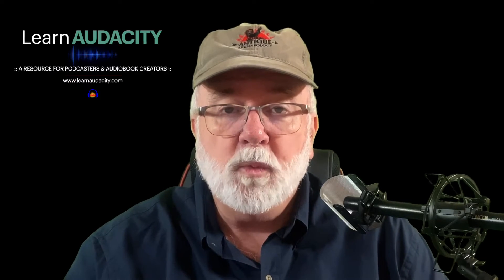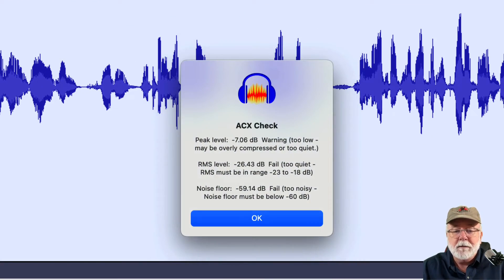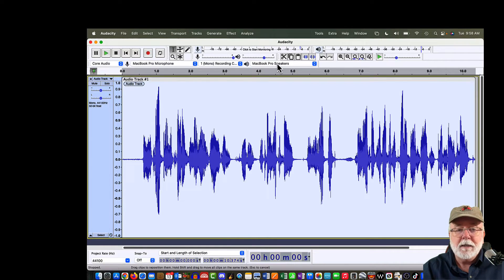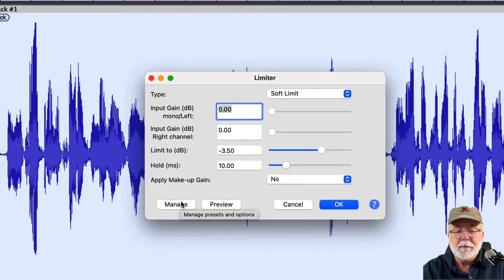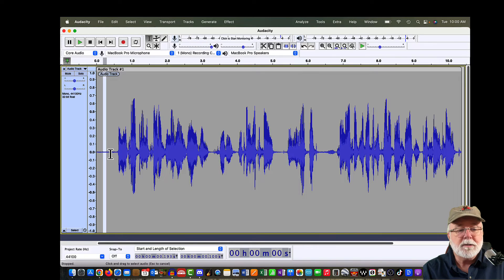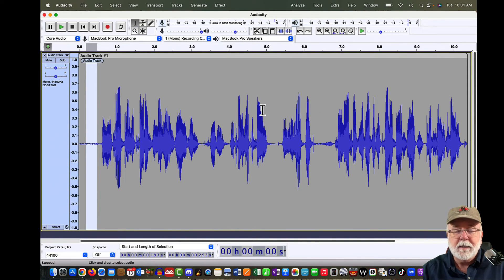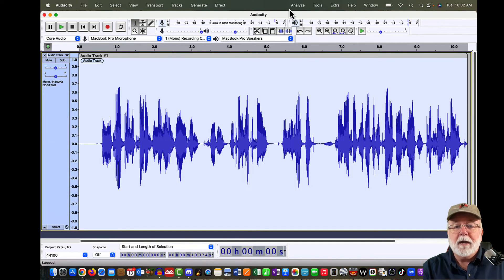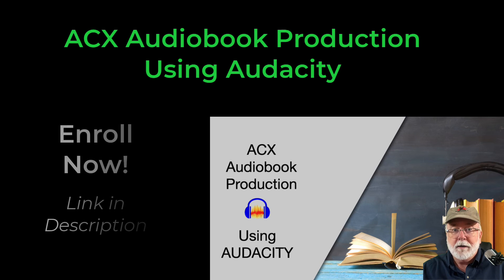How To Fix Loud Noise Floor, RMS, and Peak Values in Audacity to Meet ACX Standards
There's no substitute for a high-quality initial recording. Taking necessary steps to get the best recording possible saves time and a lot of headaches in post-production cleanup. There's no substitute for a pristine recording. But sometimes that just doesn't happen for any number of reasons. In this video I show you one way to clean up the noise floor in our ACX recordings using the Noise Reduction effect in Audacity as well as setting the RMS and peak values.

Contents:
00:00 - Introduction
00:15 - ACX Noise Floor Requirements
00:35 - Example Waveform
01:01 - Initial ACX Check
01:30 - Setting the RMS Level
02:30 - Applying the Limiter
02:56 - Fixing the Noise Floor Using Noise Reduction
04:56 - ACX Check for Noise Floor Passed
05:17 - What is Noise Floor?
05:44 - The Importance of Recording Good Audio
06:24 - Wrap-Up

- Synco D2 Hyper Cardioid Condenser Microphone
- Zoom H6 Portable Recorder
- FUDESY 77 x 74 Collapsible Portable Retractable Green Screen
- 2022 MacBook Pro with an M1 Pro processor and 32 GB memory

Software I Used:
- Audacity Version 3.1.3
- Camtasia 2022
- Auphonic Desktop Leveler